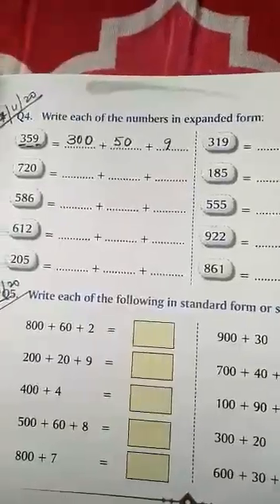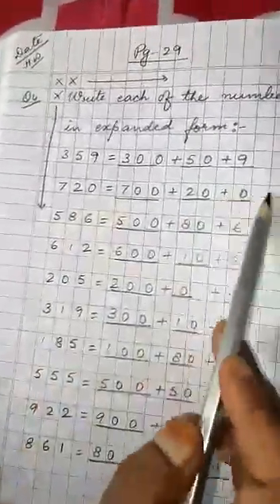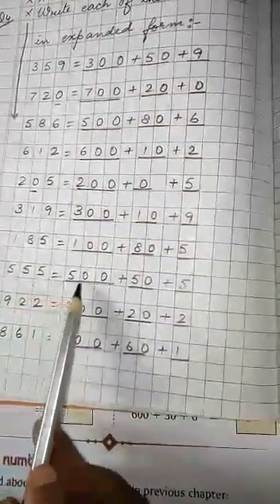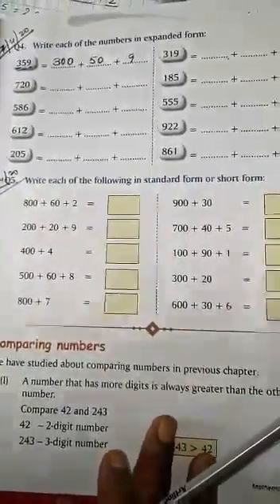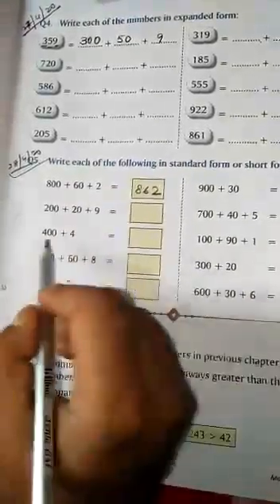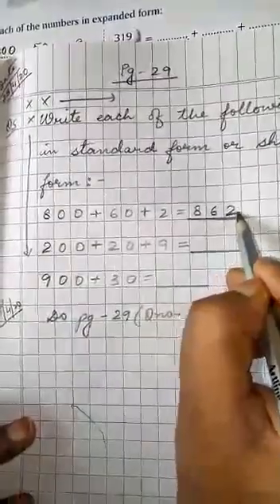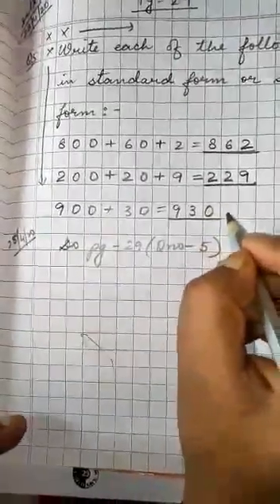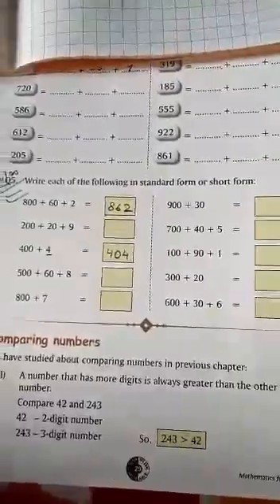Std-2, Math, pg-29( Q No-5) 28/4/20